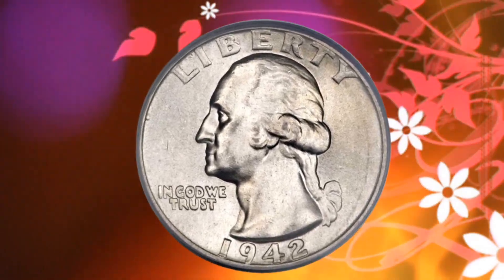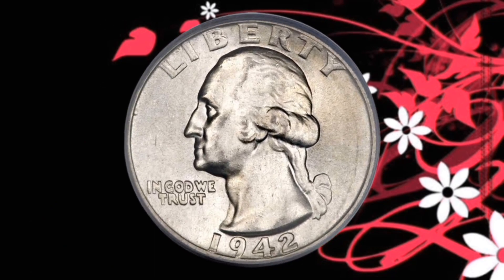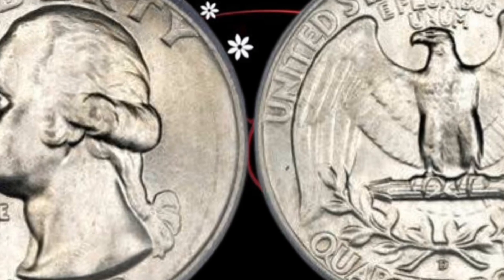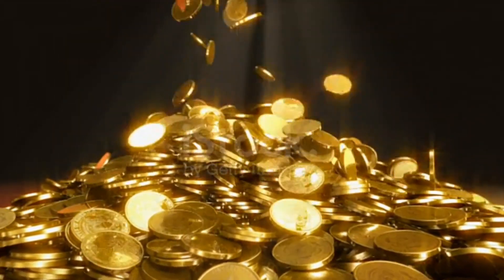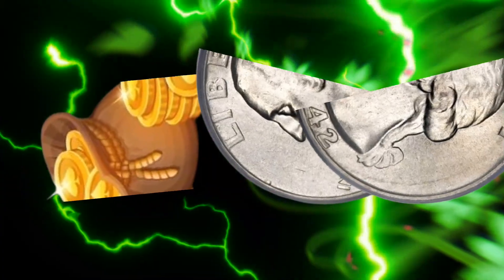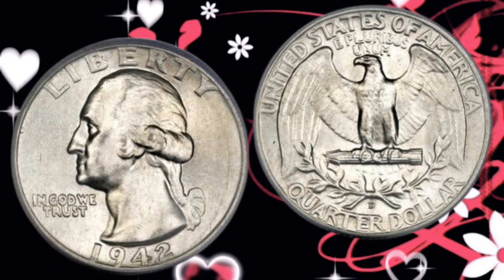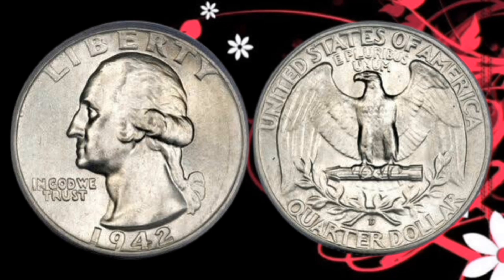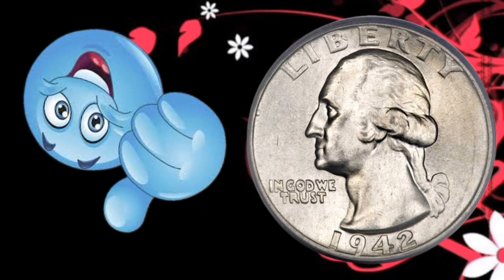Investor's Guide: Determining the Rarity and Value of 1942 Liberty Quarters!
Dive into the world of numismatic treasure with our latest video on the 1942 Liberty Quarter Dollar coin! Join us as we uncover the hidden value and unique characteristics that could make this coin a gem in your collection. From minting variations to historical context, we explore what sets the 1942 Liberty Quarter Dollar apart and discuss its potential worth in today's market. Don't miss out on the chance to discover if you have a valuable piece of history in your hands – watch now and unlock the secrets of the 1942 Liberty Quarter Dollar!"

how to sell old coins

1942 half dollar worth money